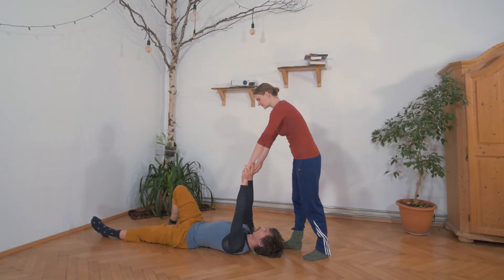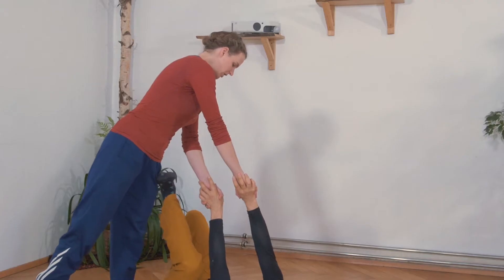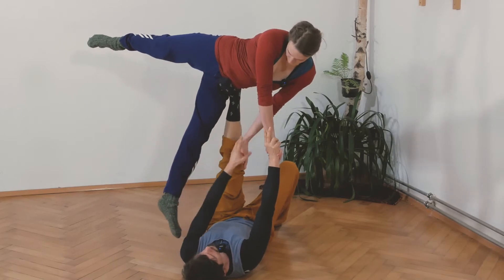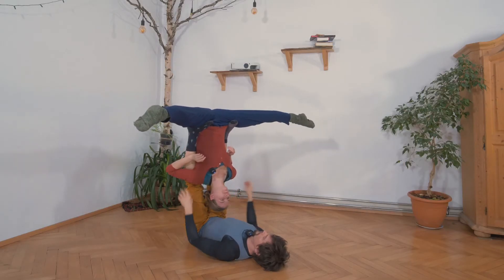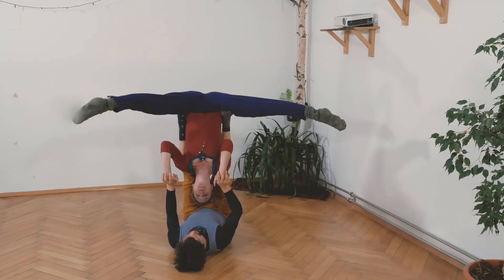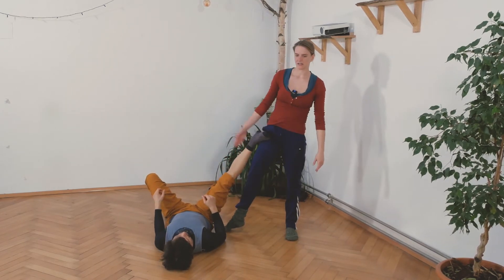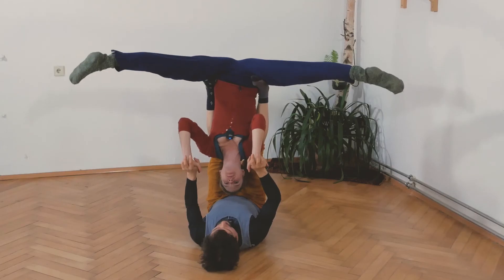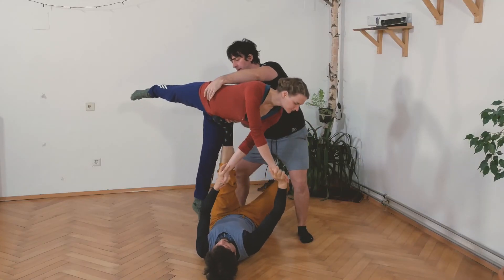Tutorial: Flex your hip, take off, twinkel - the basic Acro Sidestar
Take a special look at this video. There's a few things with the sidestar that people seem to get wrong all the time. If you're experiencing problems, you will learn why. Otherwise: Have fun learning this awesome basic trick.

Prerequisites: Basic Bird
Follow ups: Ninja Star, High Side Star
You find the corresponding links at the beginning and the end of the video.

0:00 Intro
0:07 Short Explanation
0:32 Details
3:20 Spotting